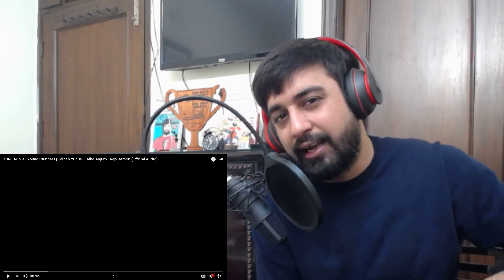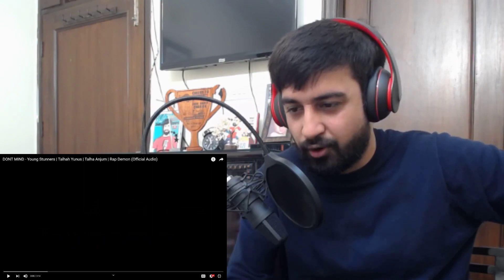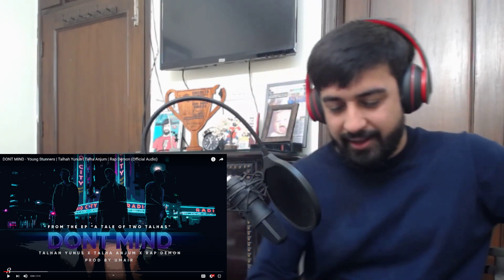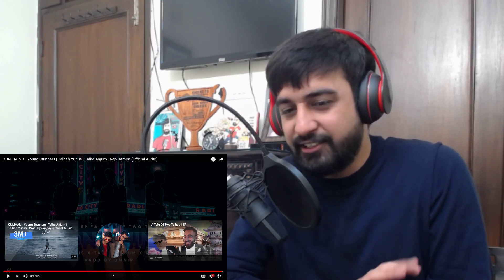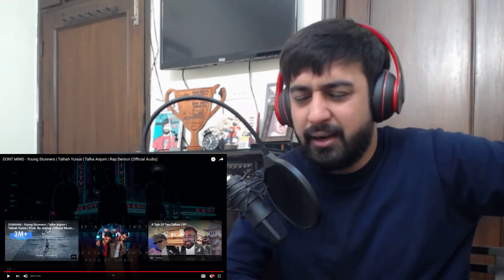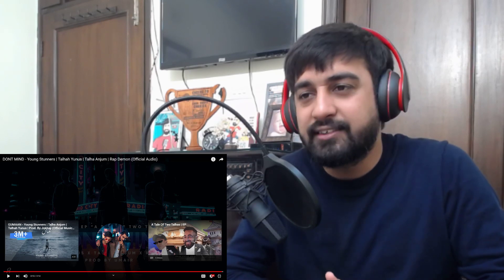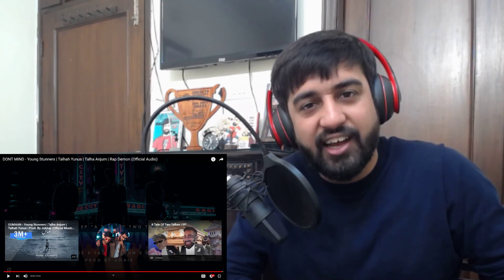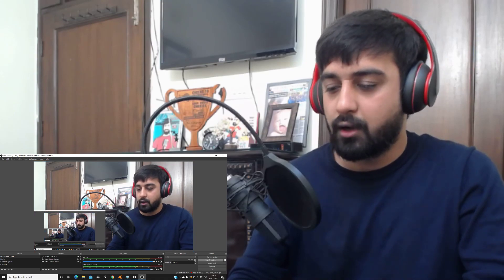DONT MIND - Young Stunners | Talhah Yunus | Talha Anjum | Rap Demon | REACTION | KatReactTrain React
My Third Freestyle - In Process

This is going to be my next reaction on my channel "DONT MIND - Young Stunners | Talhah Yunus | Talha Anjum | Rap Demon (Official Audio)".